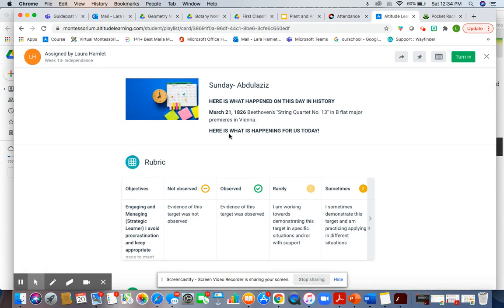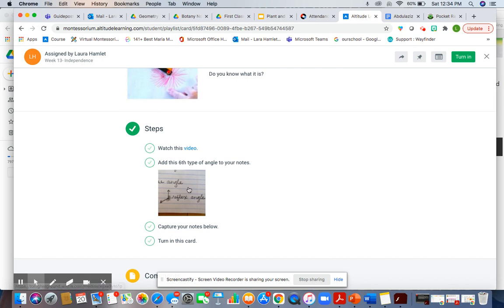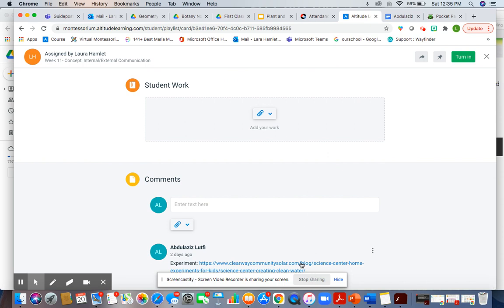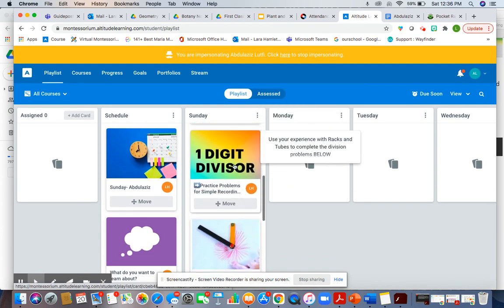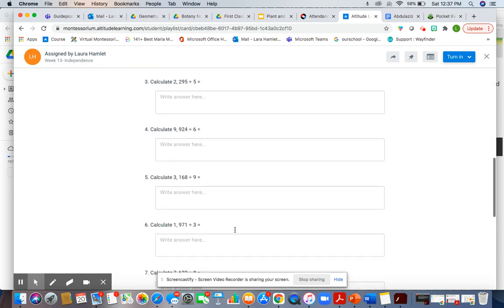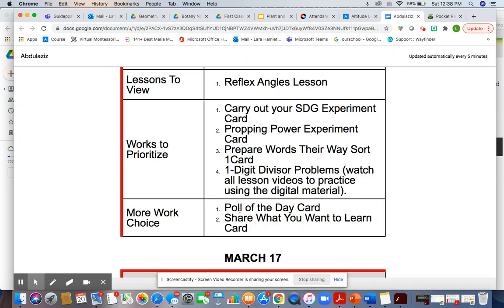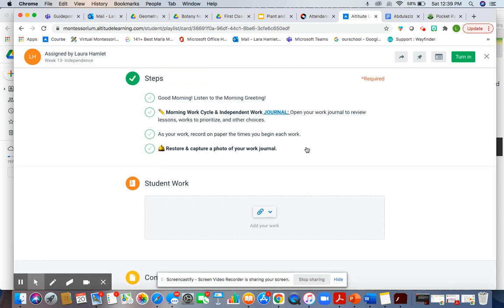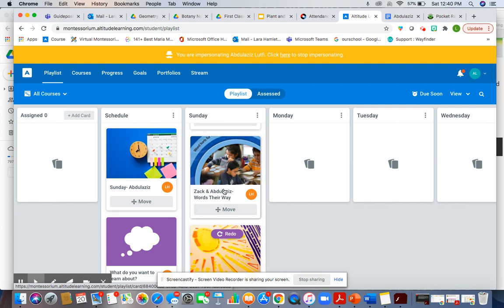Abdulaziz- Sunday March 21st